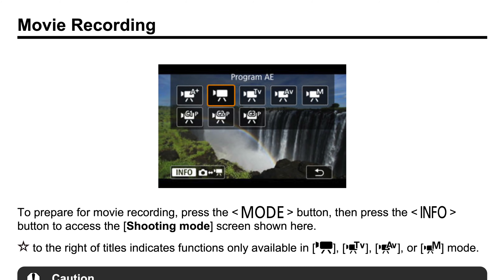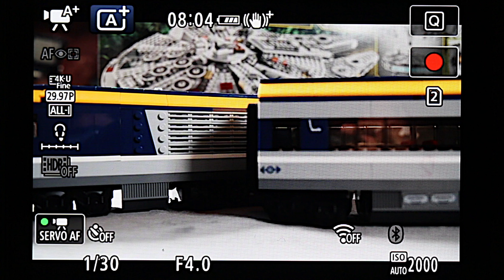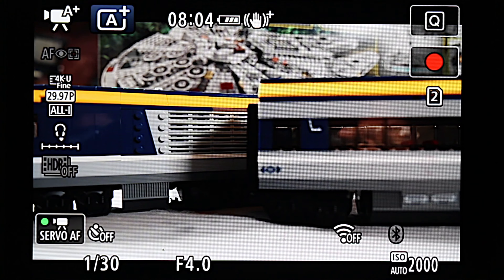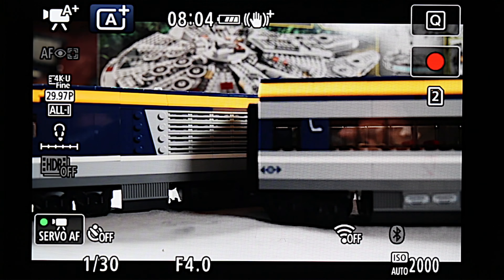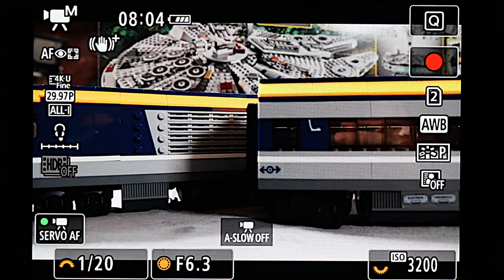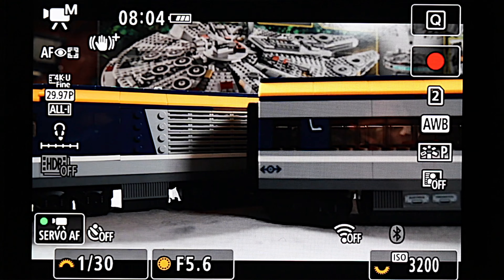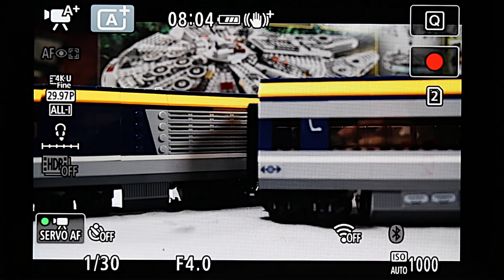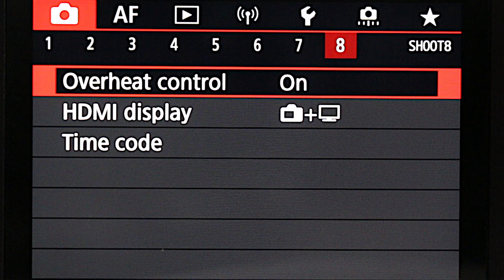Manual versus Automatic & How to Shoot Manual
- R5 preorder
- R5 preorder
- R6 preorder
- R6 preorder

0:00 Start
0:47 Background
1:15 Shooting full on automatic
3:19 Shooting manual the easy way
5:32 Check white balance
6:02 Where manual matters
7:18 Shutter tip